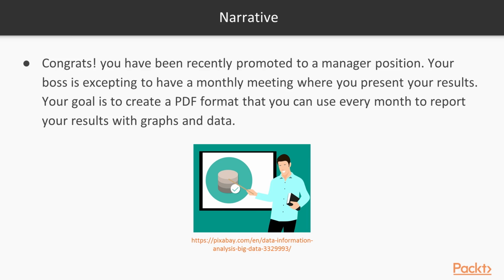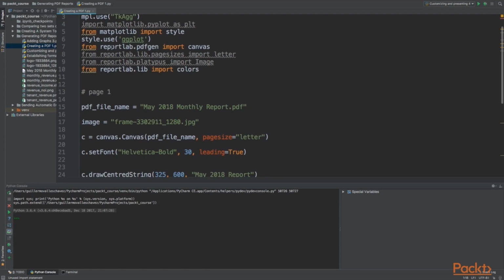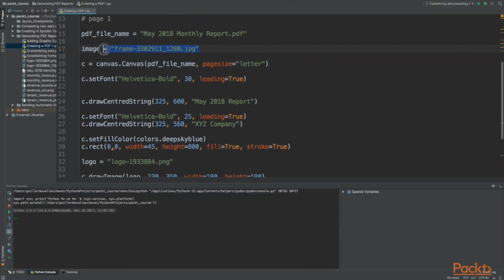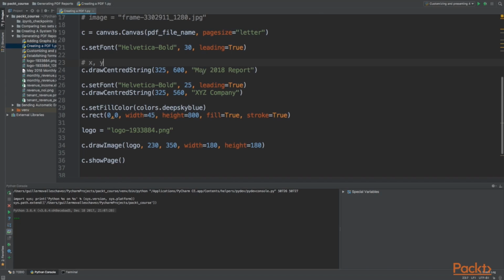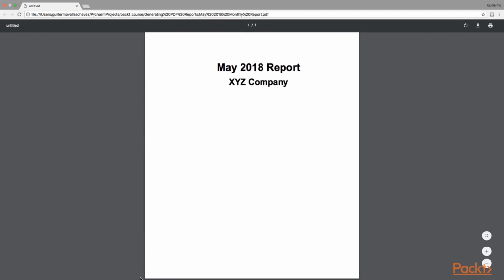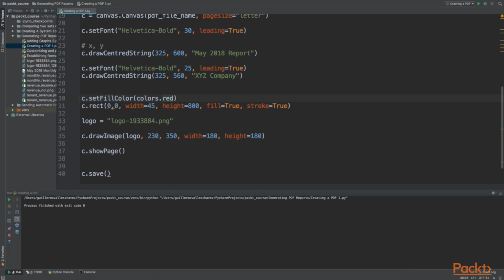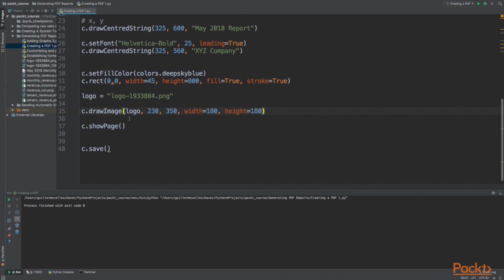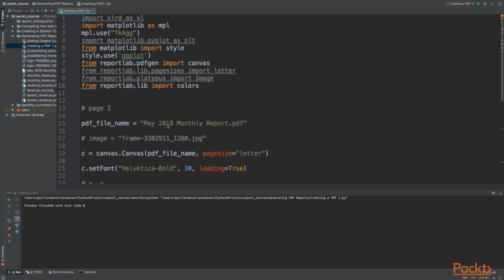Programming for Non-Technical Roles: Creating a PDF|packtpub.com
This video tutorial has been taken from Programming for Non-Technical Roles. You can learn more and buy the full video course